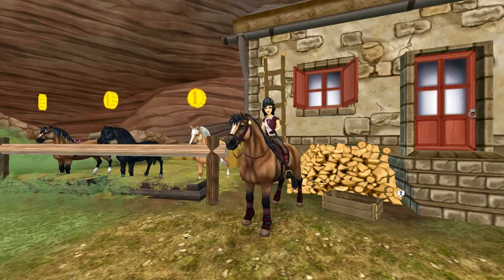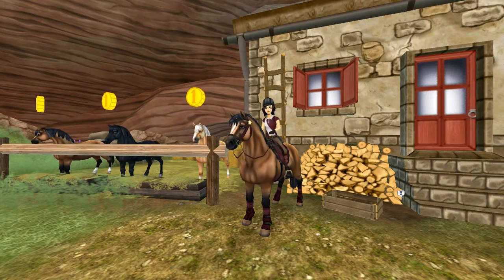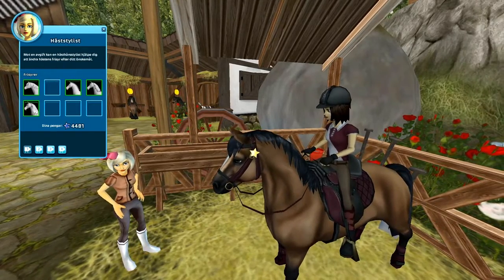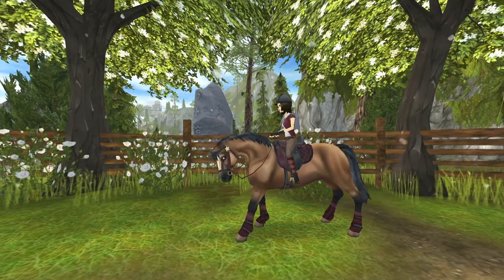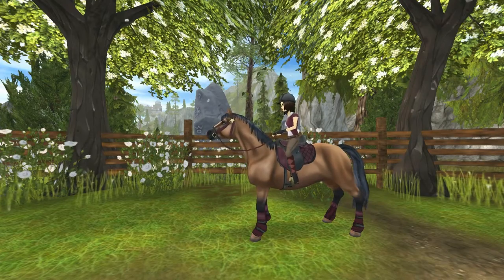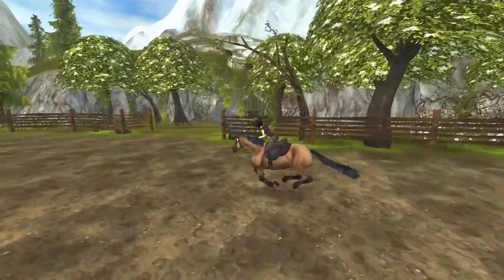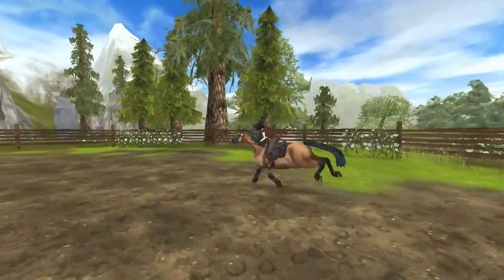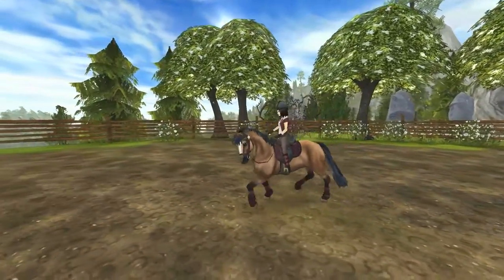Star Stable Online; Rose reviews ~ Welsh Pony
I review the Welsh Pony; I will give you the facts, impression, thoughts about the gaits, generall opinion and then the points from 1-10.

If you want to know more about the game, you can go to Star Stable's